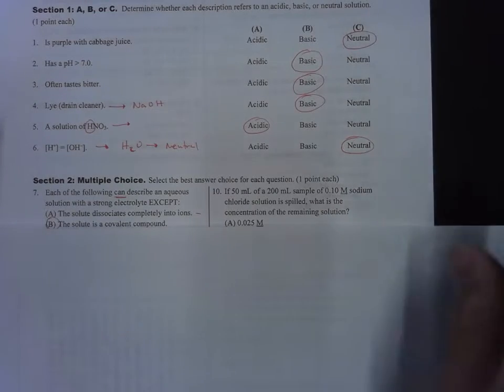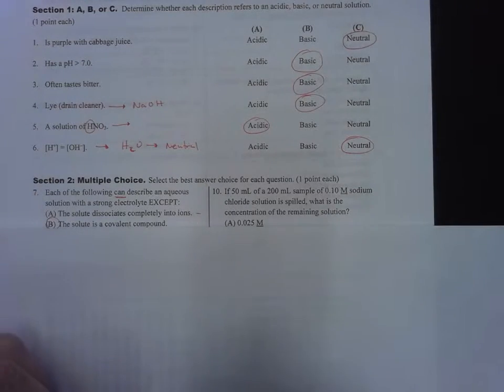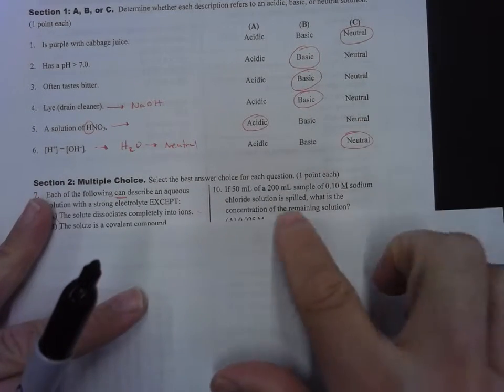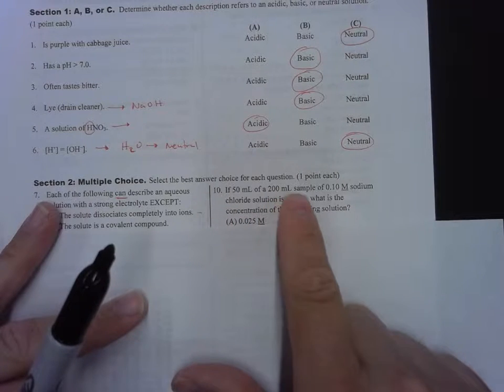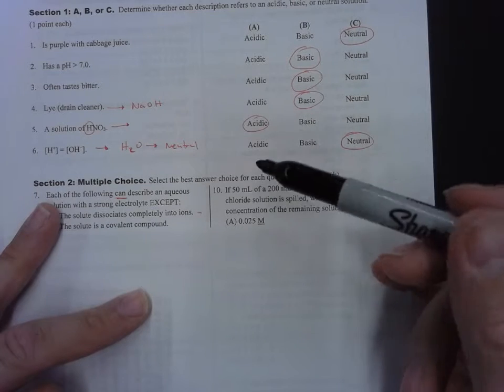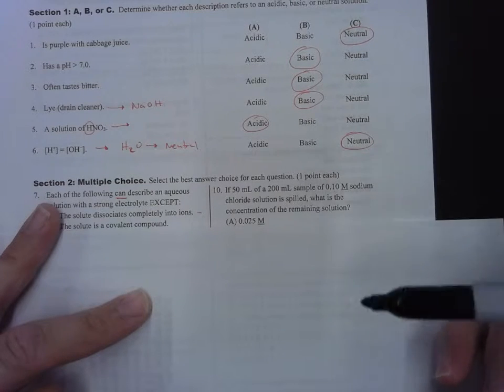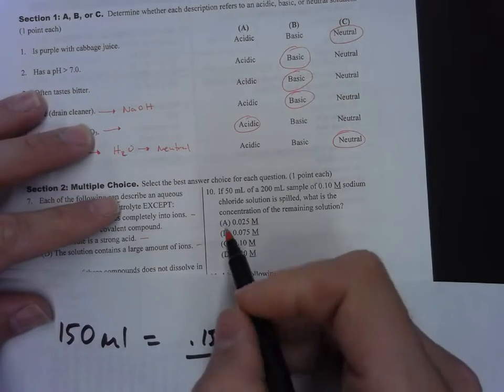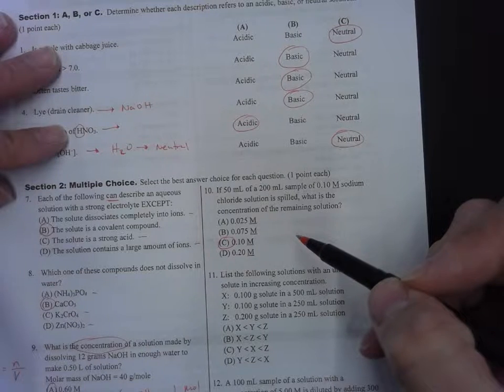Practice test 9 part 1